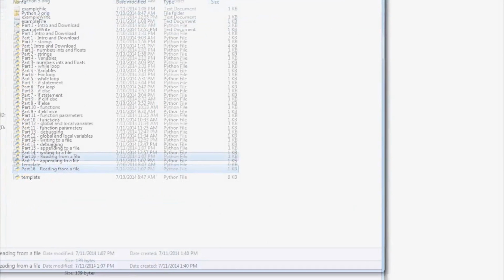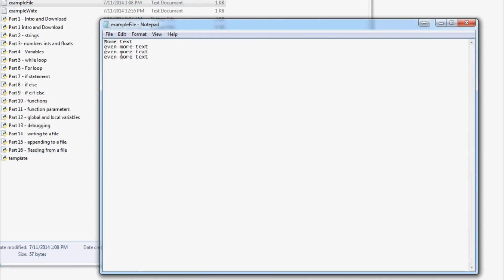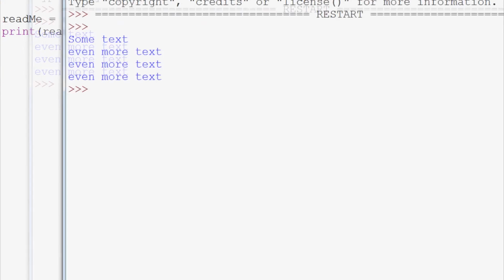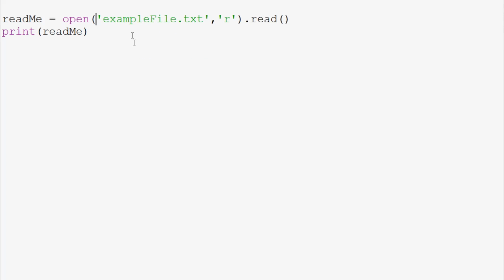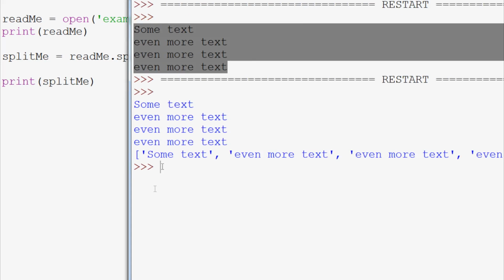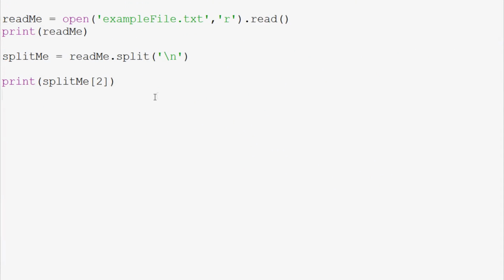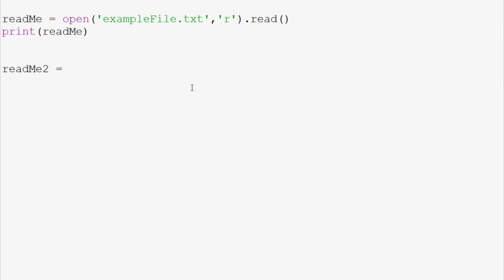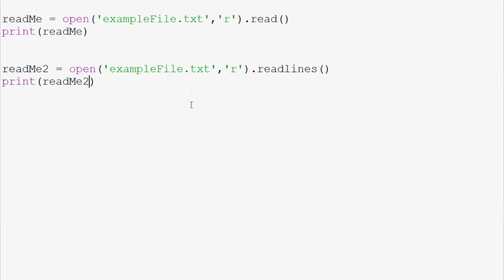Python Programming Tutorial for Beginners - Section 5: Reading From a File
In this Python Programming tutorial video we will be discussing about reading from a file.

Python Programming Tutorial for Beginners - Section 3: Function Parameters

Python Programming Tutorial for Beginners - Section 3: Global and Local Variables

Python Programming Tutorial for Beginners - Section 4: Common Python Errors

Python Programming Tutorial for Beginners - Section 5: Writing to a File

Python Programming Tutorial for Beginners - Section 5: Appending to a File

Python Programming Tutorial for Beginners - Section 6: Input and Statistics

Python Programming Tutorial for Beginners - Section 6: Import Syntax

Python Programming Tutorial for Beginners - Section 6: Making Modules